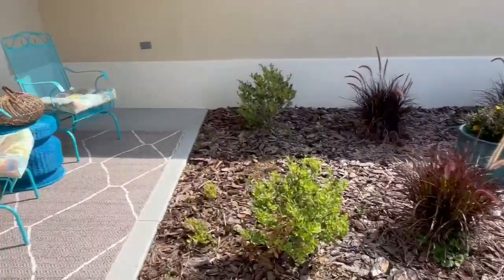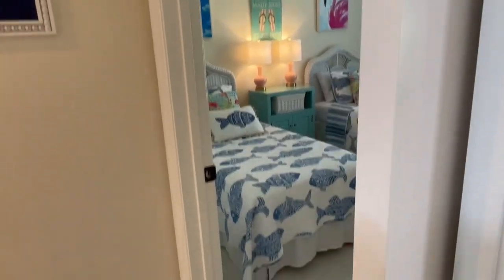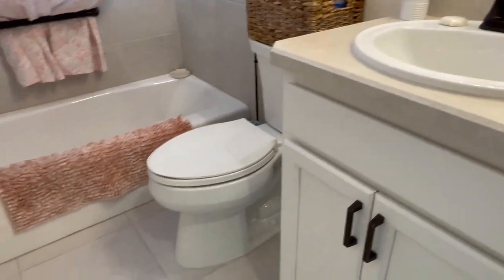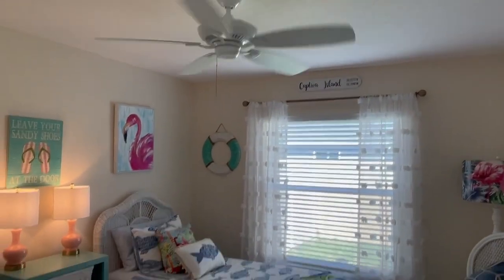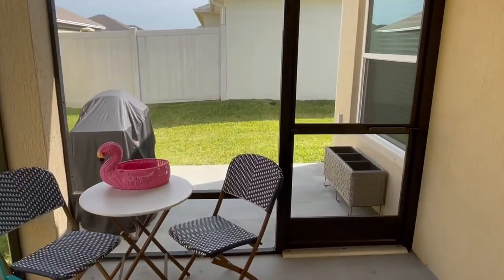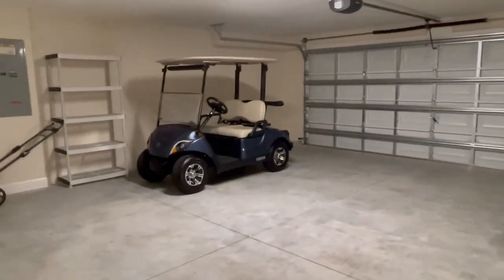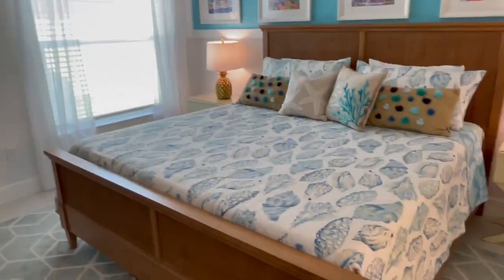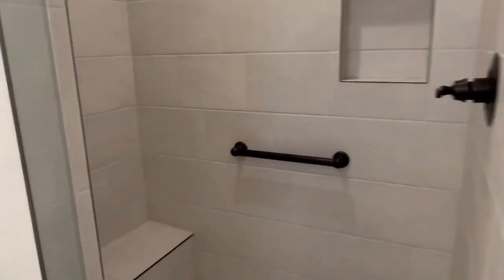Tour a Designer Traverse Model VERANDA FOR SALE in The Villages, FL with me!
CASON HAMMOCK VERANDA! Your new home awaits you at this masterfully decorated and FULLY FURNISHED 3 Bed/2 Bath DESIGNER VERANDA TRAVERSE MODEL offered with GOLF CART! This home is perfect for you and your guests, with a split floor plan and an open, flowing layout. Each room is uniquely named after actual Southern Beach hideaways, one of the many gorgeous details of this home that will transport you to the FLORIDA LIFE you've always dreamed of! Construction finished in late 2021; however, first purchased in early 2022 and has been gently occupied since then. The open-concept kitchen with an island features Stainless Steel Appliances, including a NEW REFRIGERATOR (original in the garage for additional space), WHITE CABINETRY with pull-outs, and so much more. NO CARPET with 18" tile throughout. This floorplan provides the best of both worlds, mixing a DESIGNER home and the privacy of a COURTYARD VILLA. Whether enjoying the breeze on your screened lanai or cozying up with a book in the comfort of your Florida Room, your options for relaxation are endless! This home is just minutes away from SAWGRASS GROVE, the newest, up-and-coming Town Square, Ezell Regional Recreation Center, Aviary Recreation Center, Southern Oaks Championship Golf Course, Clifton Cove Putting Course, and SO MUCH MORE! Enjoy The Villages, FL, lifestyle where you can go golfing, shopping, dining, and enjoy many entertainment choices, club meetings, medical services, and more, all accessible by golf cart. This home could be the next chapter in YOUR story.